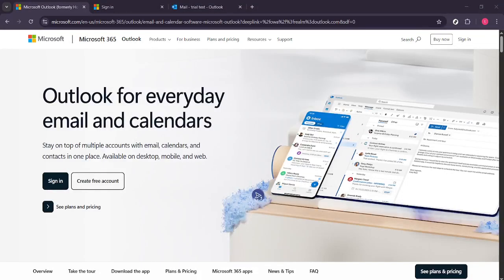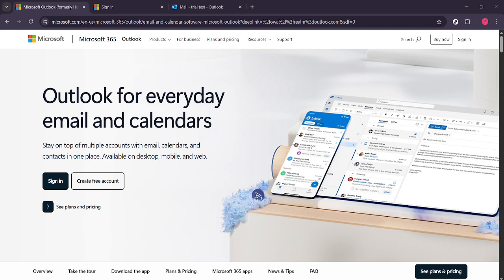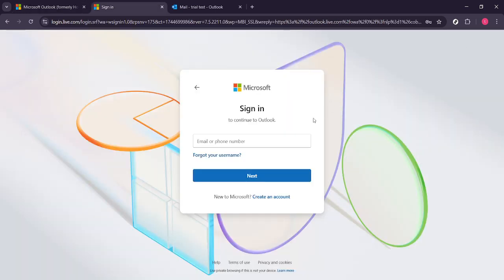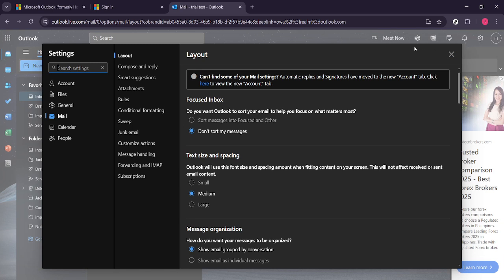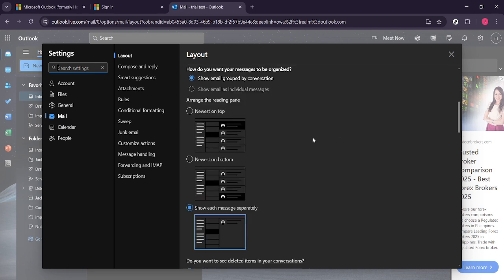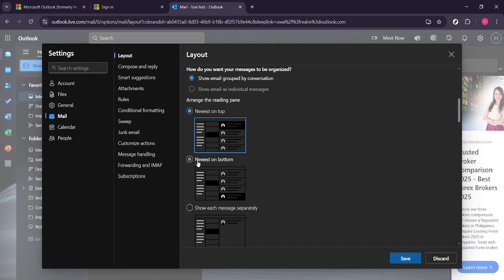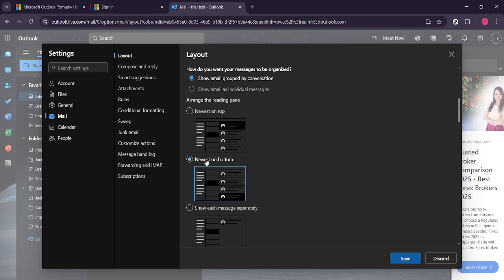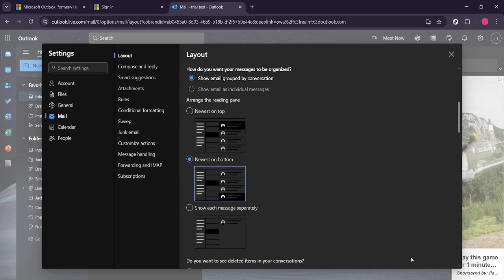How to Add Preview Pane in Outlook [2025 Full Guide]